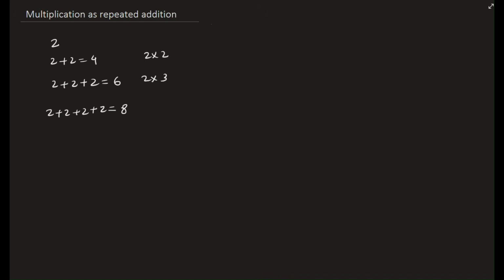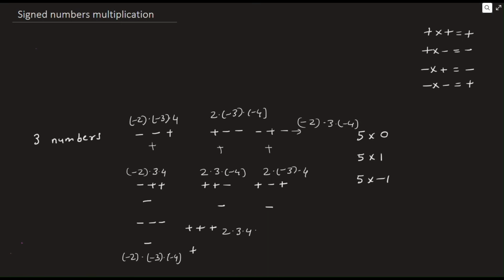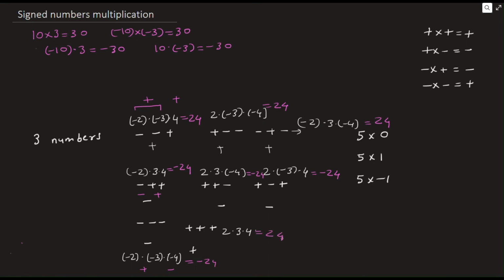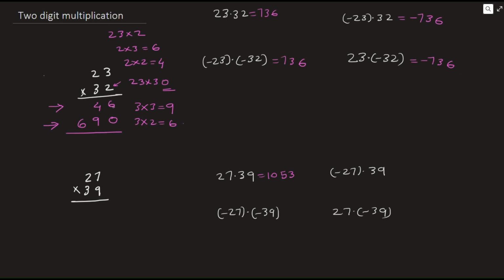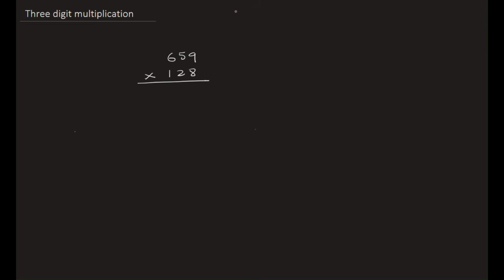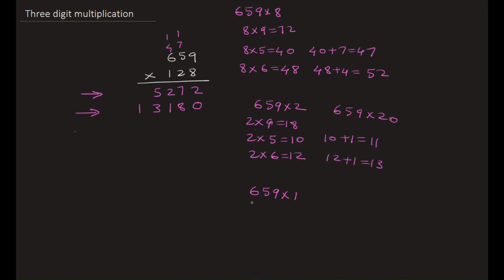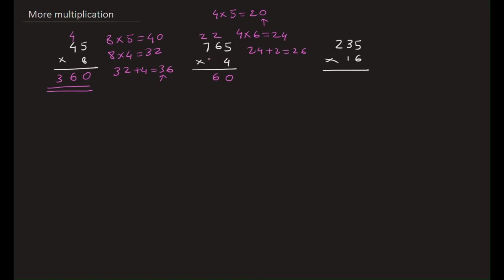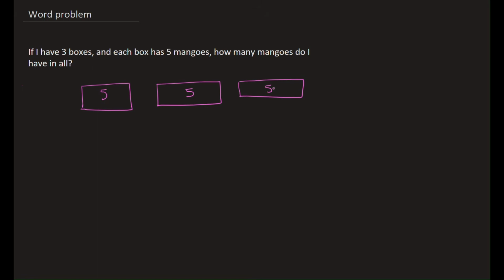multiply_tricks Multiply Integers Like a Pro! Understand Positive & Negative Signs Easily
In this video I have explained all about multiplying integers with examples.

Skip to :
00:00 Multiplication as repeated addition
03:16 Signed numbers multiplication
07:35 Two digit multiplication
12:50 Three digit multiplication
18:04 More multiplication sums
22:05 Word problem on multiplication